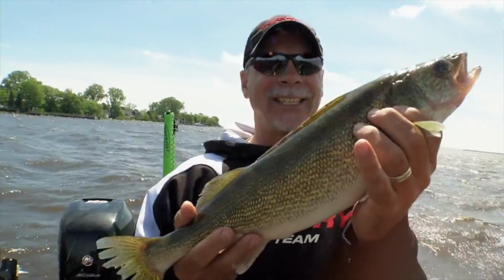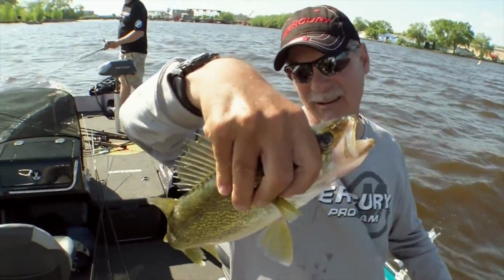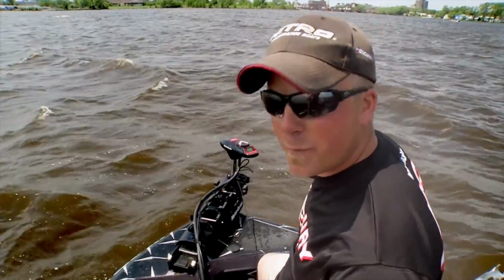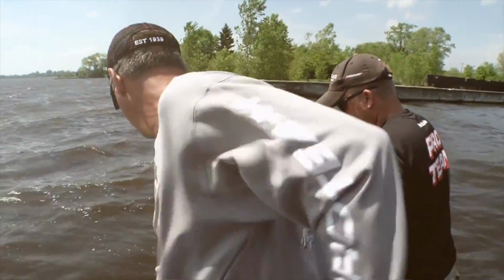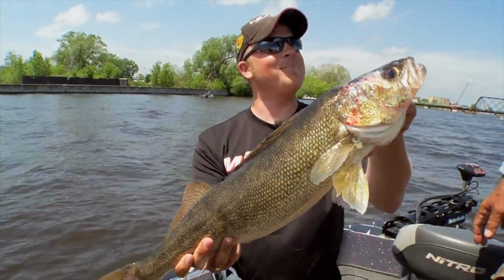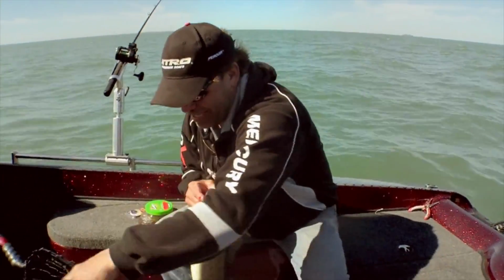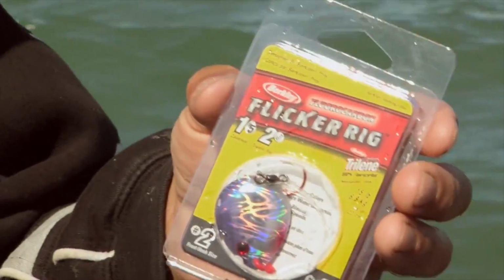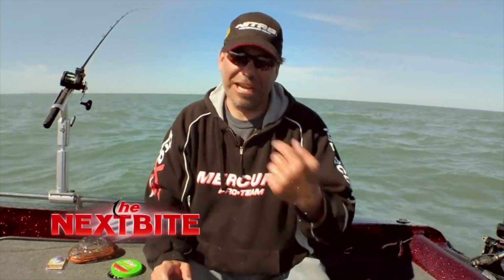(Part 2/4) A Little Bite of Everything: Multiple Walleye Techniques on Winnebago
Gary Parsons and his son, Chase Parsons, meet up on Lake Winnebago with fellow “Bago” expert, Derek Navis for Slow Death walleyes.